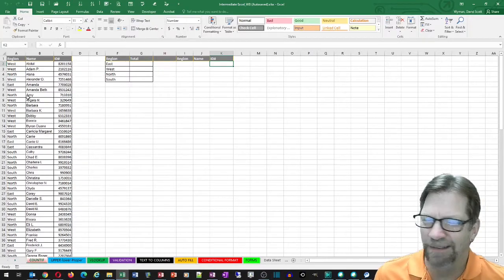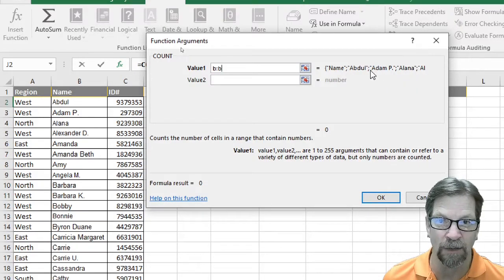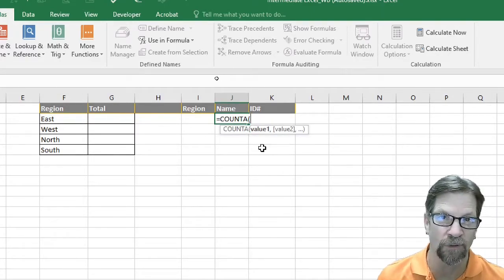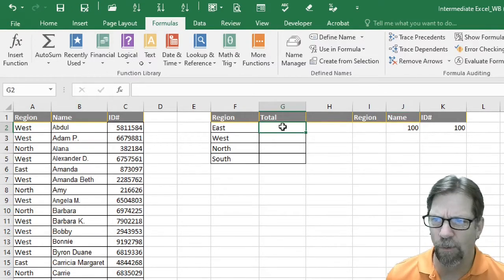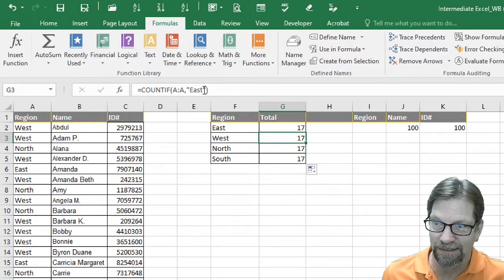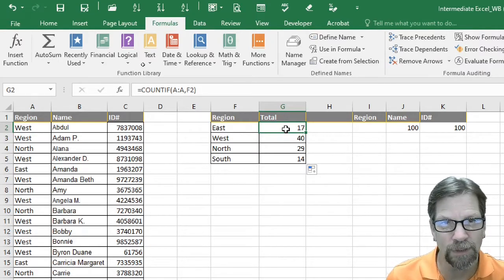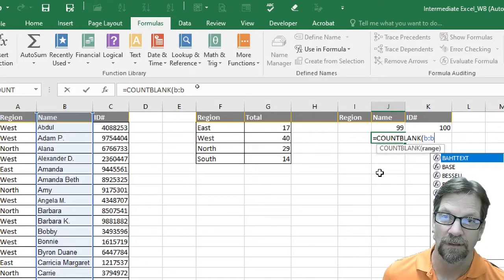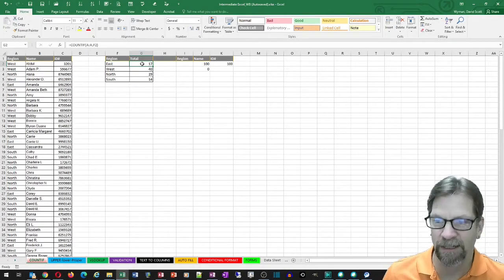Intermediate Excel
This tutorial discusses the COUNT, COUNTA, COUNTIF, COUNTBLANK, and GO TO SPECIAL.
0:00 Introduction
00:40 COUNT Function
04:40 COUNTA Function
08:18 COUNTIF Function
14:35 COUNTBLANK Function
17:00 GO TO SPECIAL